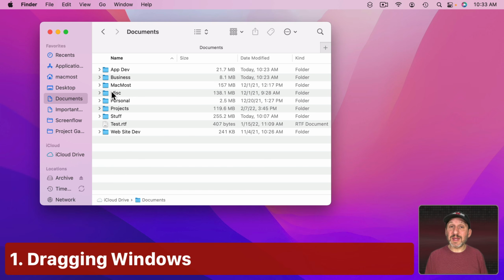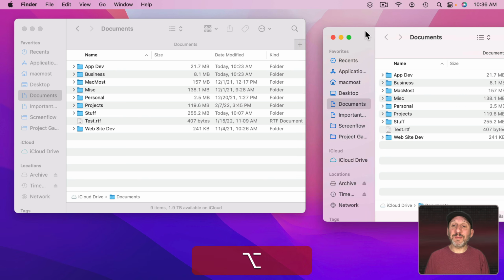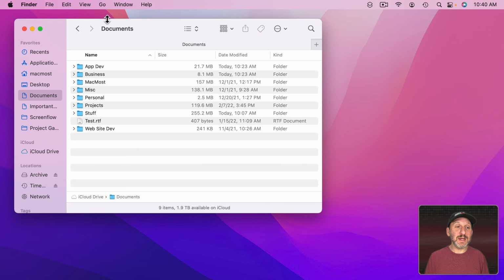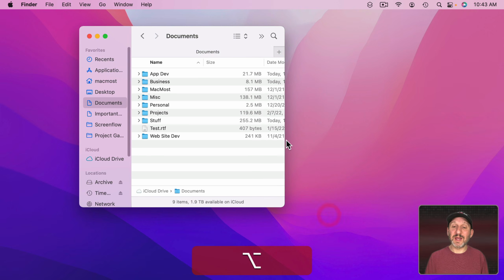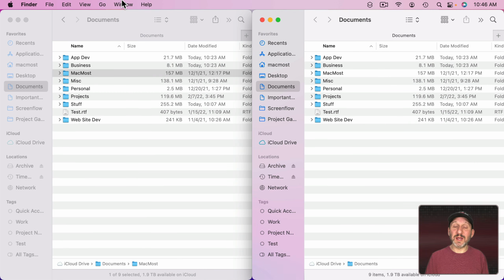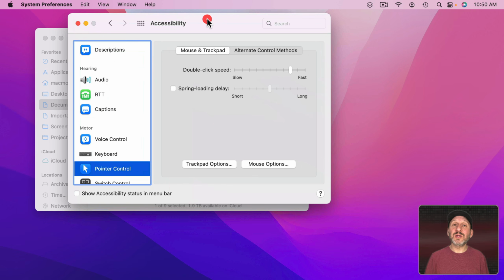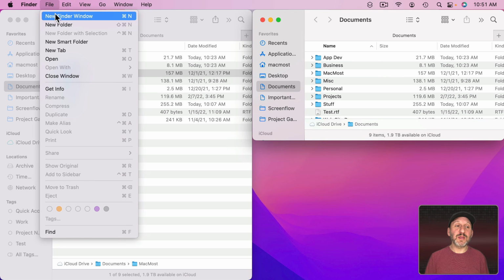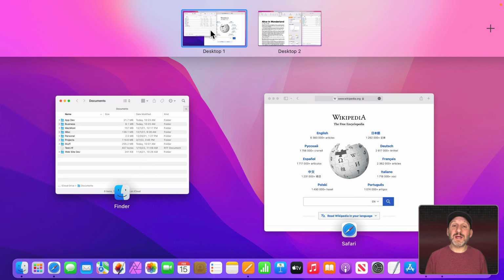18 Mac Window Arrangement Tips and Tricks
There are many ways to move and resize windows on a Mac without requiring third-party apps. Learn how to set up your windows like you want them, and even a method for saving windows positions.

00:00 Intro
00:42 1. Dragging Windows
01:26 2. Snap To Screen Edges
01:59 3. Snap To Other Windows
02:32 4. Use Option To Avoid Snapping
02:50 5. Zoom
04:27 6. Drag Sides Or Corners
04:48 7. Double-Click Sides Or Corners
05:23 8. Option + Drag Sides Or Corners
06:01 9. Shift + Drag Sides
06:24 10. Shift+Option + Drag Sides
06:40 11. Shift+Option + Drag Corners
07:04 12. Option + Double-Click Sides
07:22 13. Option + Double-Click Corners
07:40 14. Move To Left or Right Half
08:37 15. Keyboard Shortcuts For Left and Right
09:46 16. Accessibility Options For Moving Windows
11:00 17. Drag a Window From Anywhere
12:06 Examples
13:19 18. Using Spaces To Save Window Positions